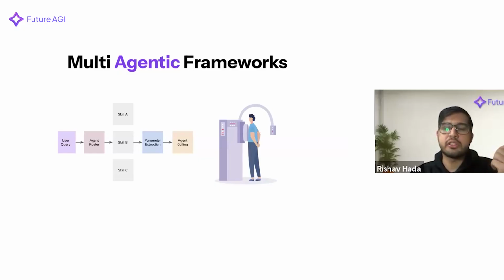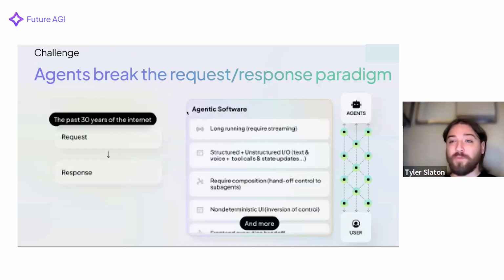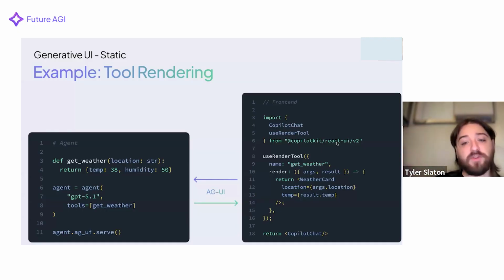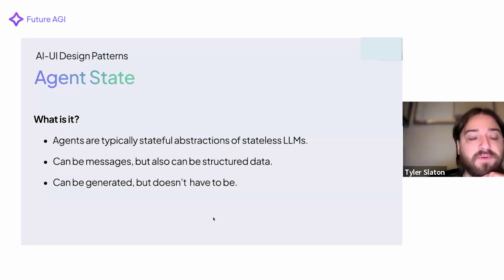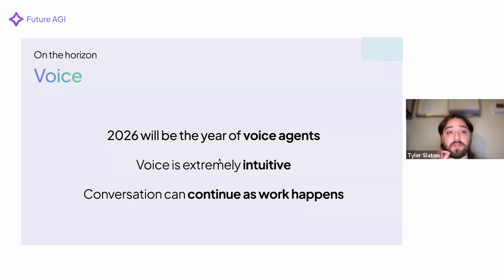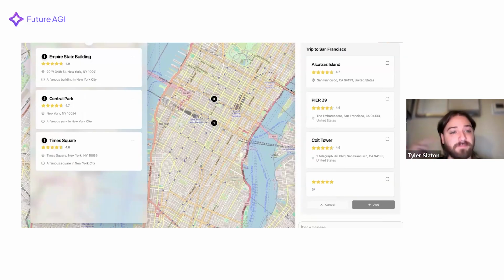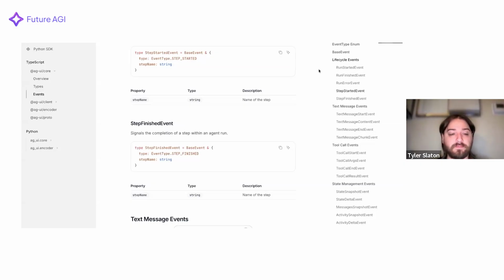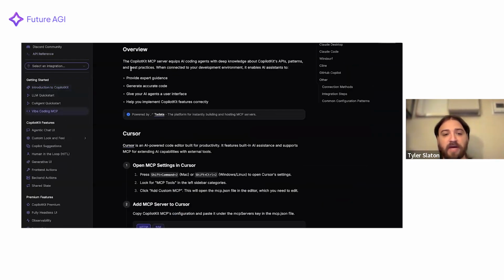Webinar 009 | Agentic UX: Building AI-Native Interfaces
As AI agents move from isolated tools into everyday applications, conventional design paradigms fall short. "Agentic UX" reframes the interface around continuous, real-time collaboration between humans and AI, creating intuitive experiences that feel natural rather than forced.

This talk explores Agentic UX through AG-UI, an open protocol that standardizes agent-to-user interactions. You'll discover how to build interfaces that embrace the fluid, dynamic nature of AI agents, moving beyond static screens and buttons into event-based, streaming interactions that adapt in real-time.

This isn't about retrofitting AI into existing UI patterns. It's about designing AI-native interfaces from the ground up.

Product Designers, AI Engineers, Frontend Developers, and Technical Founders building agent-powered applications who want to create intuitive, AI-native user experiences that feel seamless and natural.

- Understand how Agentic UX differs from conventional design paradigms
- Master the AG-UI event model: streaming messages, tool calls, and shared state
- Learn patterns for building intuitive, AI-native interfaces that users actually understand
- Discover vendor-neutral messaging that enables interoperability across frameworks (LangGraph, CrewAI, Mastra)
- See real-world examples of AG-UI powering multi-agent, human-in-the-loop workflows
- Leave with practical integration guidelines and a clear mental model for AI-first experiences